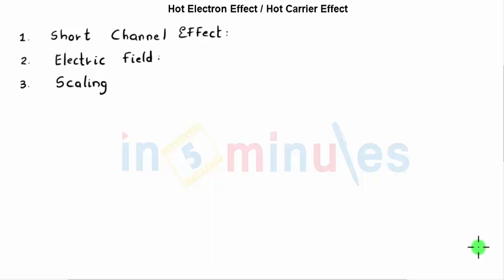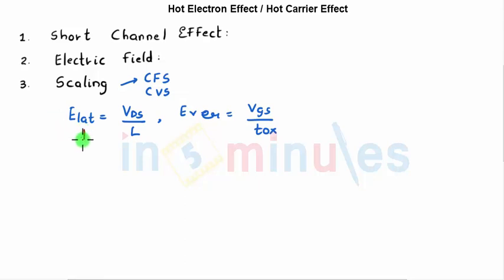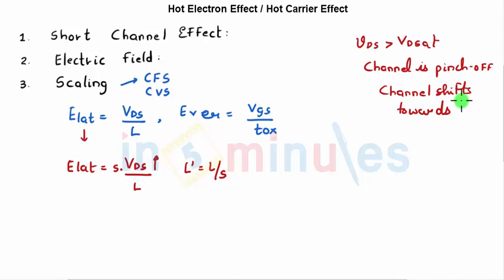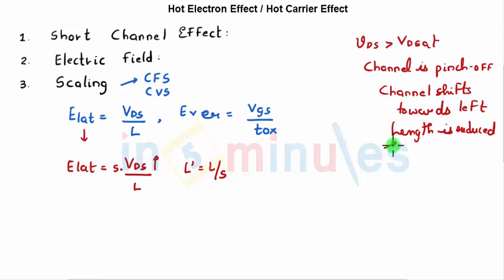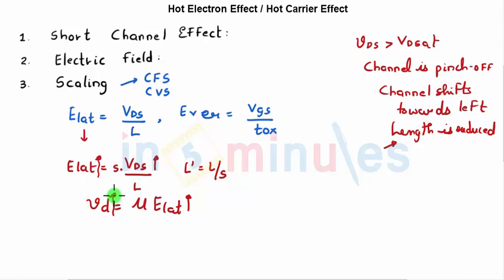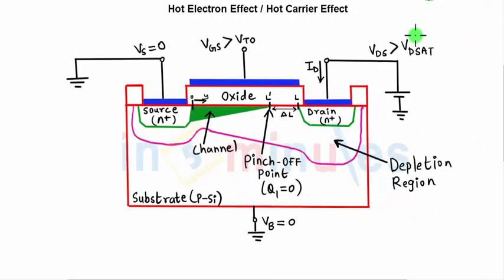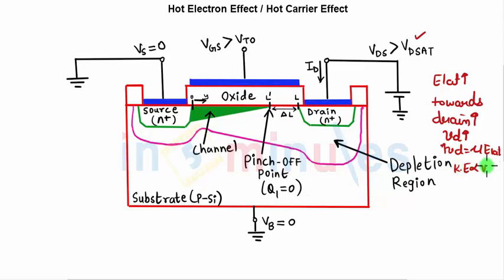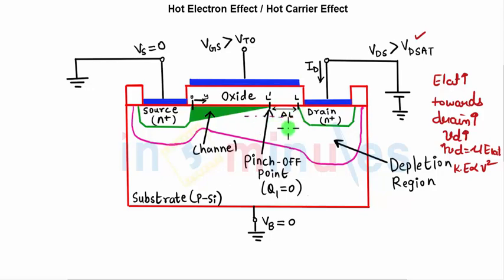Module1_Vid19_Hot electron effect (part 1)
Hi All,

This video basically covers the Hot electron effect (part 1). It is also known as Hot Carrier effect.